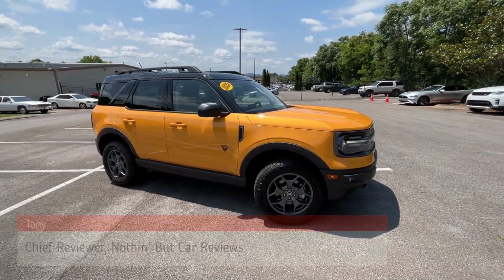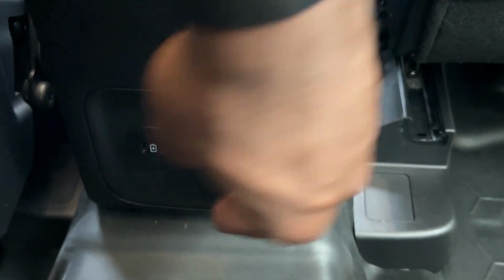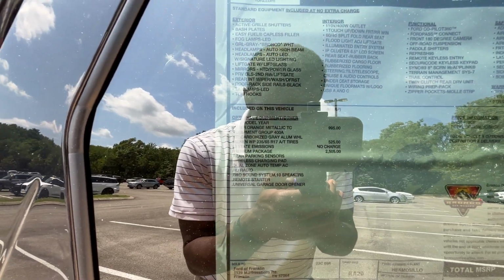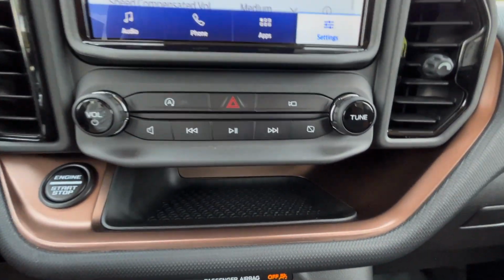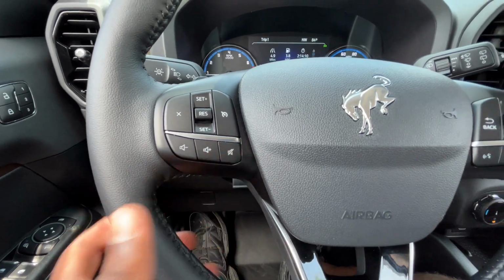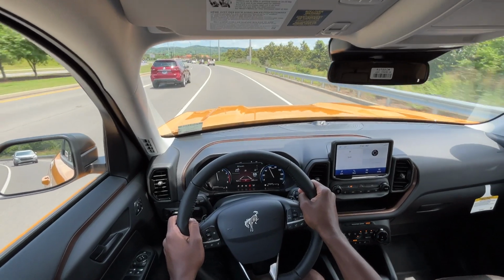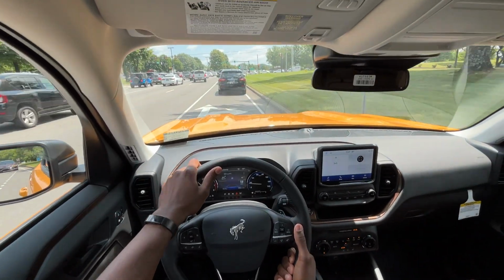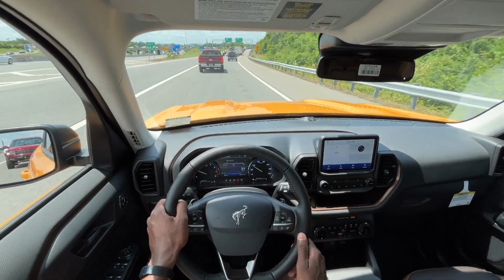2023 Ford Bronco Sport Badlands 2.0T POV Test Drive & Review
Here we have a new 2023 Ford Bronco Sport in the Badlands trim level.  This Bronco Sport comes in cyber orange metallic tricoat on ebony with roast leatherette/leather/vinyl interior.  The powertrain consists of a the 2.0 liter turbocharged 4 cylinder engine mated to an 8-speed automatic transmission.

Standard features of this Bronco Sport Badlands include Bluetooth audio, a backup camera, and Apple CarPlay/Android Auto compatibility.  Additional features of this Bronco Sport include heated front seats, a wireless charging pad, and a universal garage door transmitter.